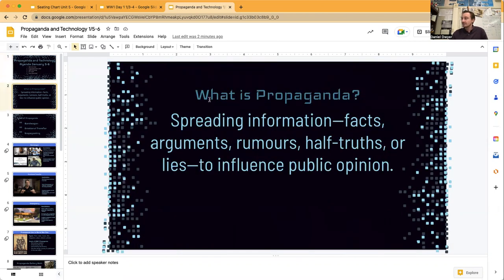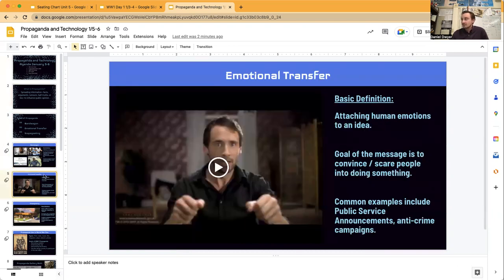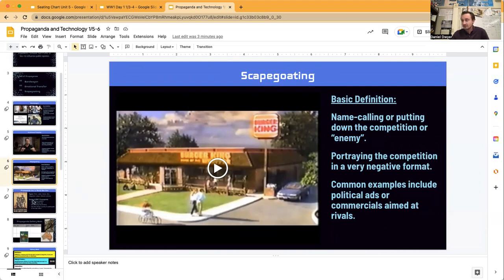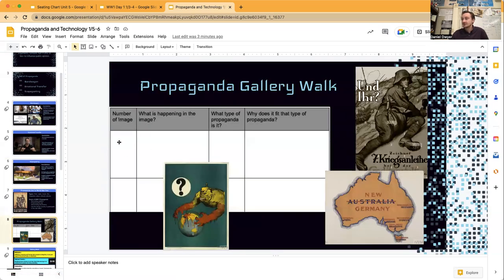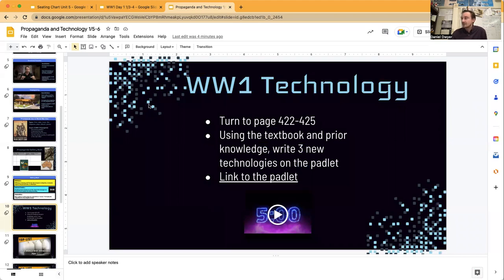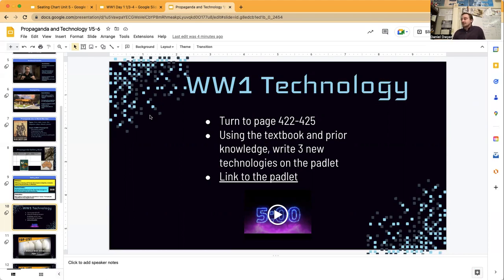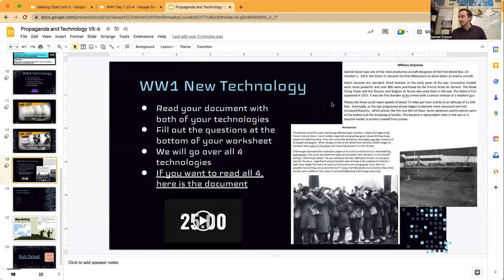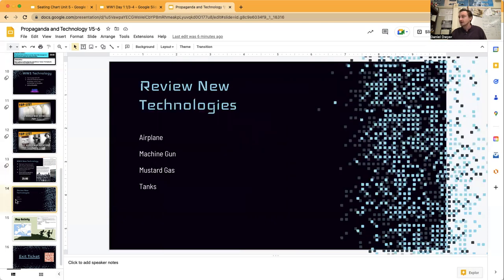Class 1/5-6: WW1 Propaganda and Technology